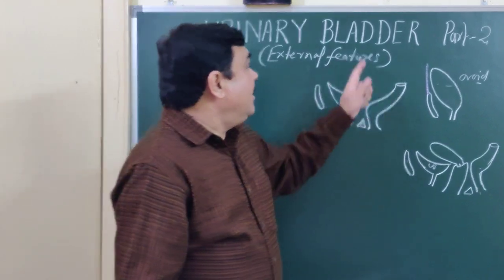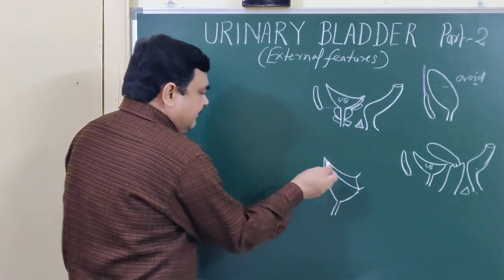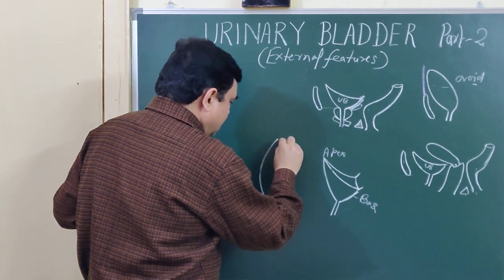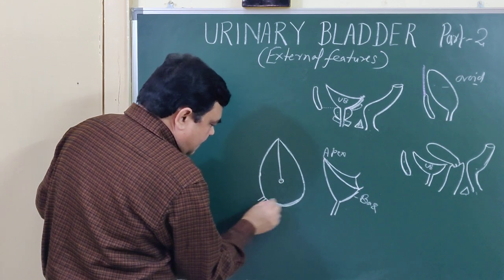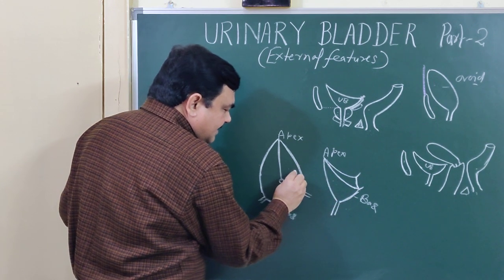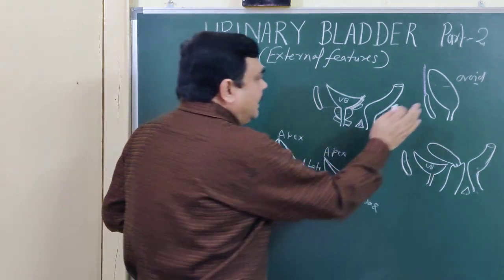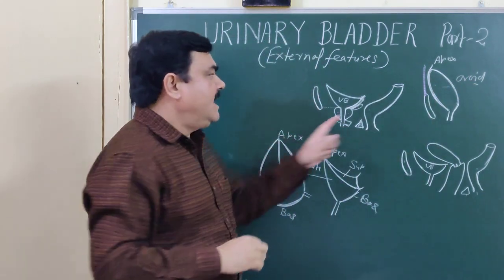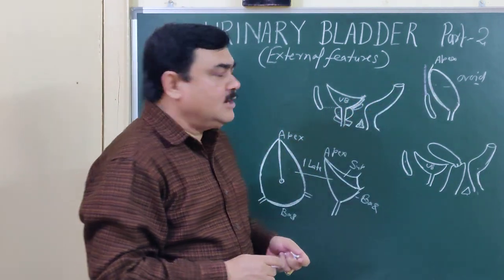Urinary bladder part 2/6 by Dr A K SINGH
External features